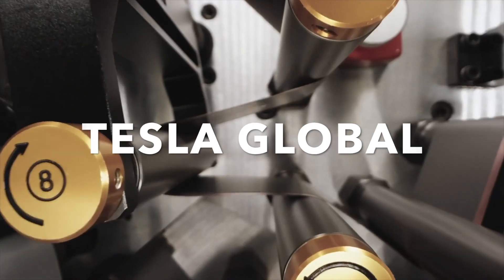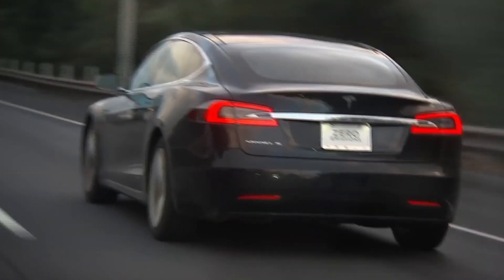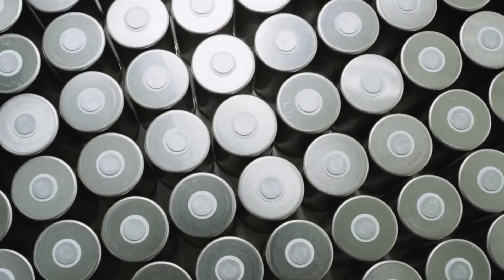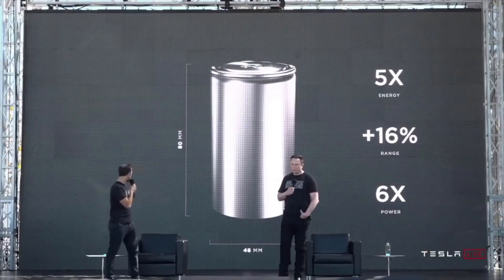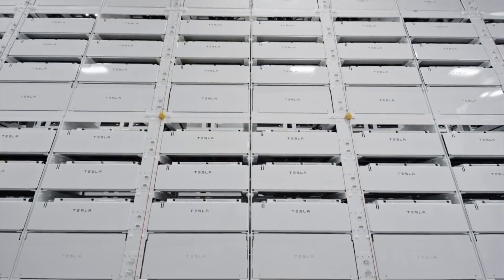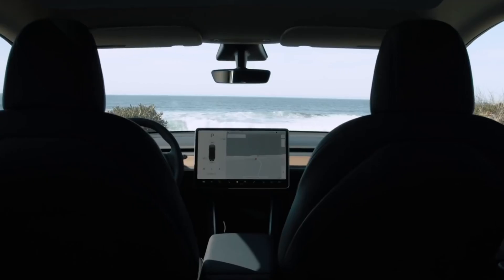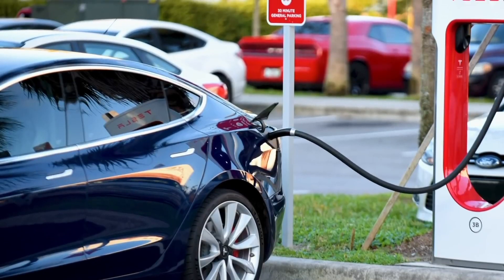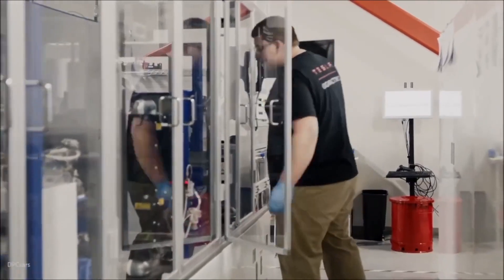Tesla's NEW 4680 Battery COMPETITOR!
Today we take a look at the new product TESLA is Announcing that is going to be better than the 4680 battery! Could this be game changing for Tesla?